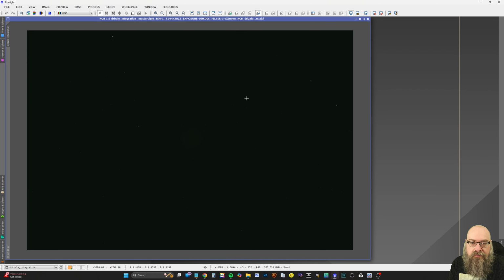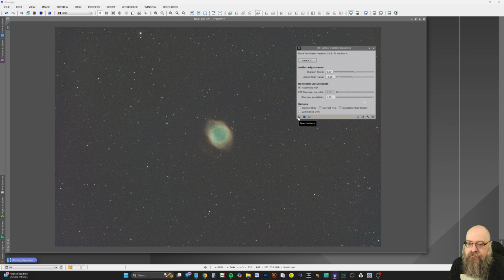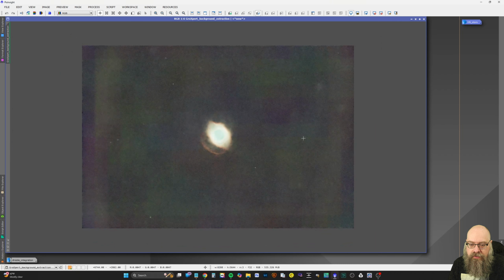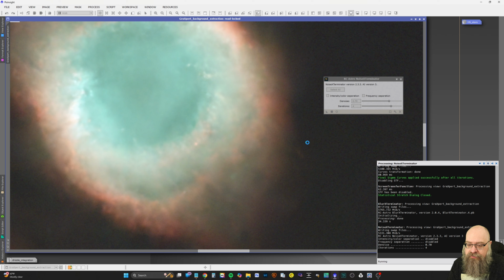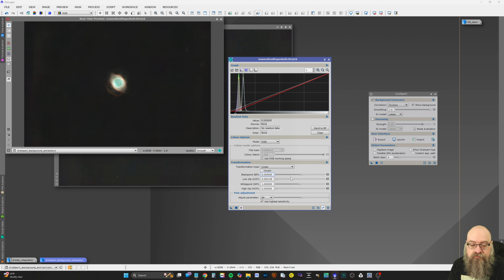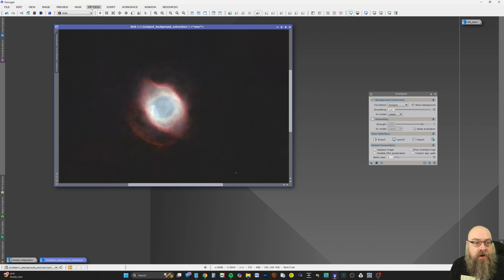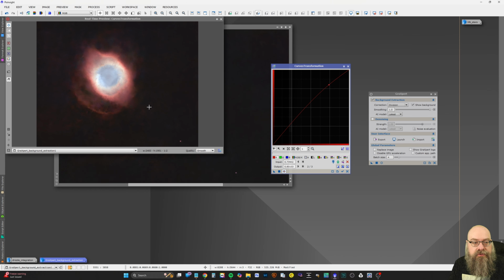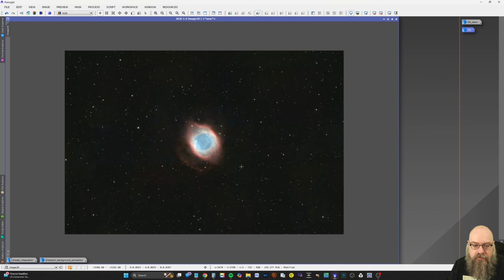Pixinsight Workflow — The Helix Nebula (NGC 7293)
NGC7293 - The Helix Nebula | Pixinsight Workflow

Join me as I do a full edit on the Helix Nebula in Pixinsight. I will take 5 hours of data using an Optolong L-eXtreme filter on a one shot color camera and create a final image.

Equipment Used In This Image:

ZWO ASIair Mini
Apertura 75Q
ZWO ASI294MC Pro
ZWO Electronic Auto-Focuser (EAF)
Optolong L-eXtreme Filter
Skywatcher HEQ5 Pro
ZWO 30mm f/4 (Guide Scope)